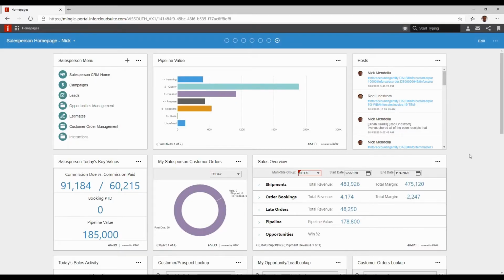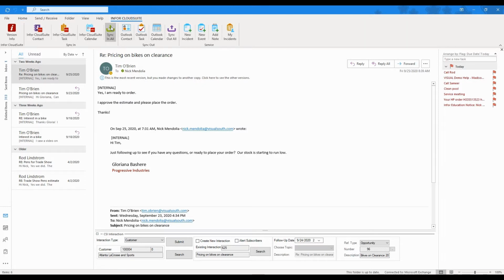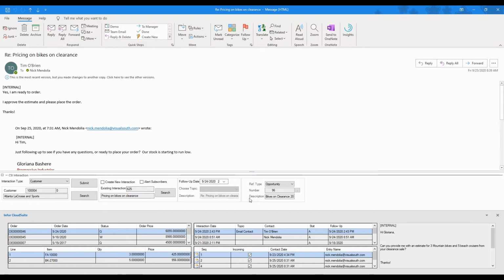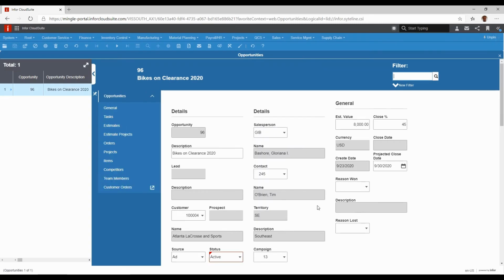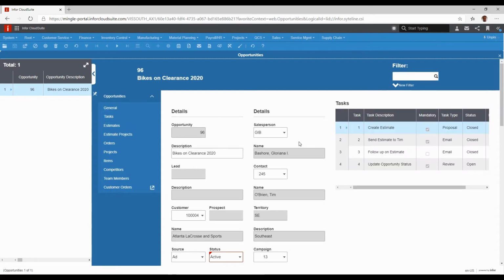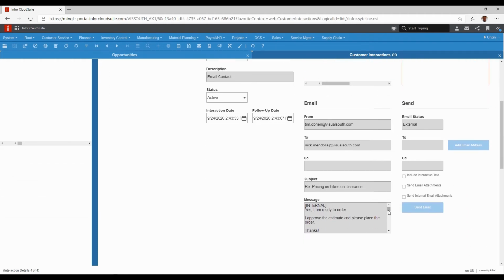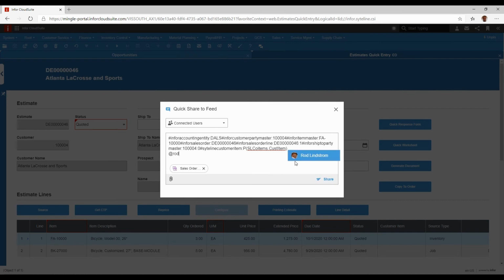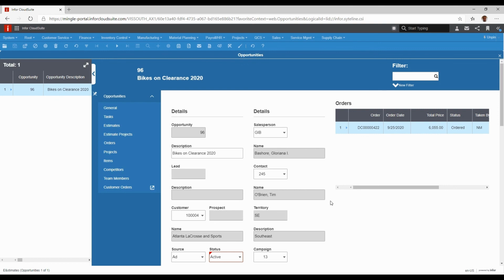CloudSuite Industrial (SyteLine) Lead to Order Demo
Learn how CloudSuite Industrial (SyteLine) helps you manage turning leads into orders. For more information on CloudSuite Industrial, go